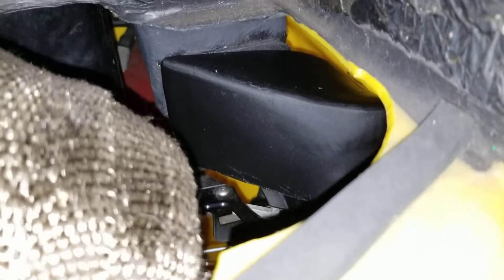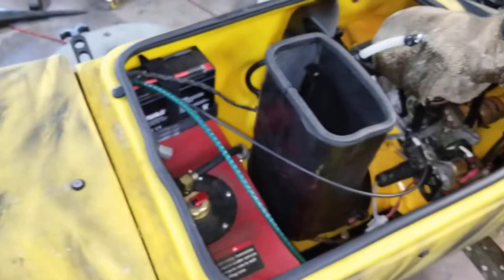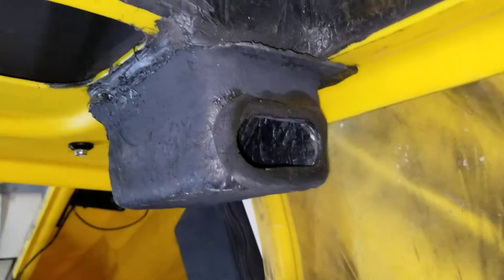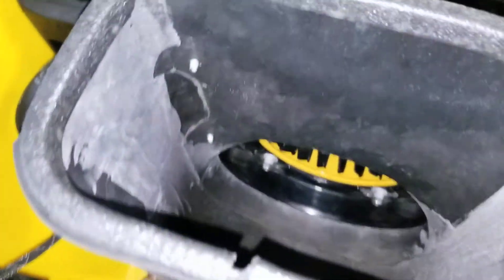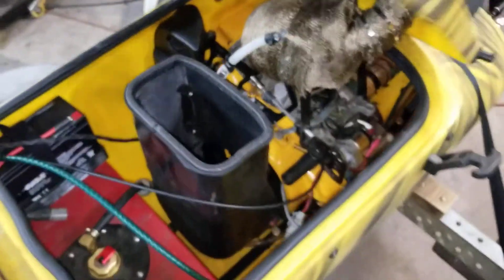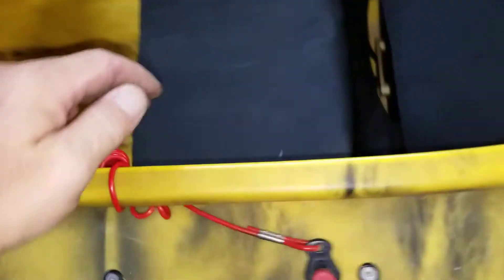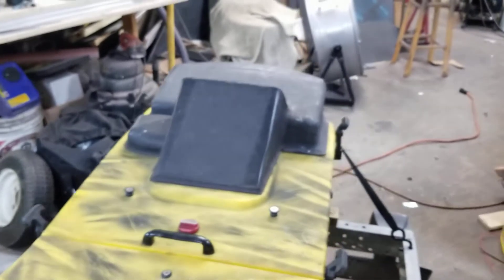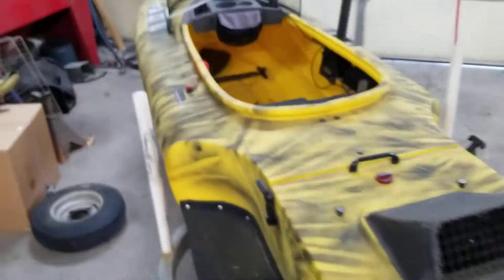Kx21 in ES-kape - Cold Air Intake Done